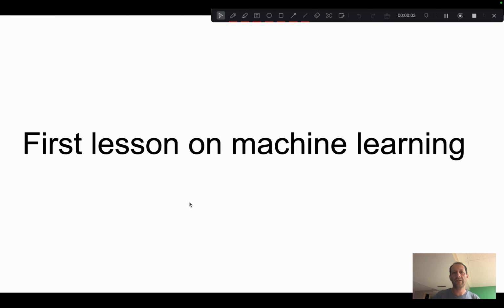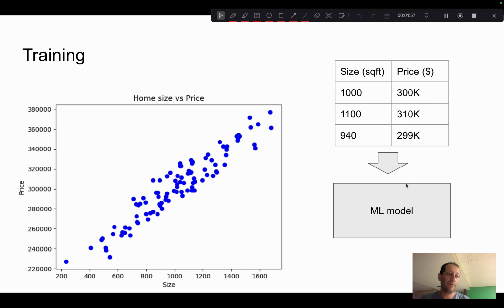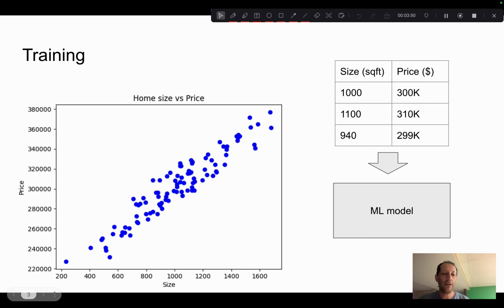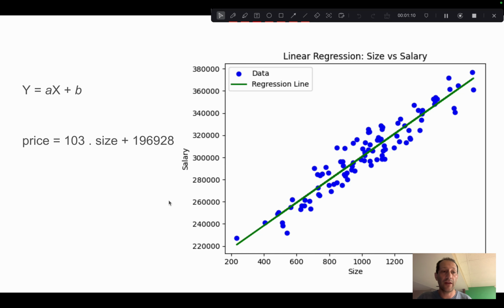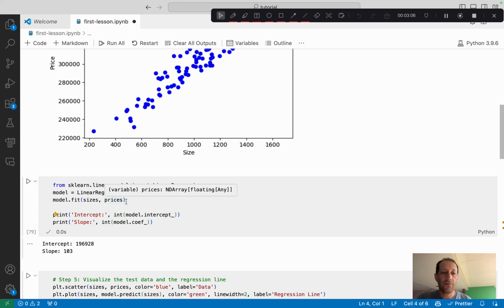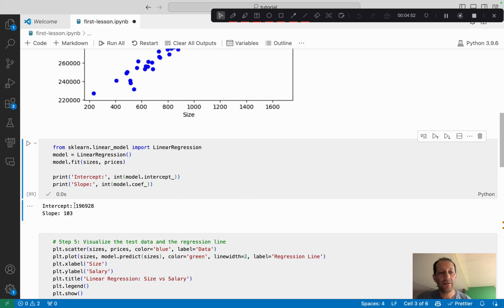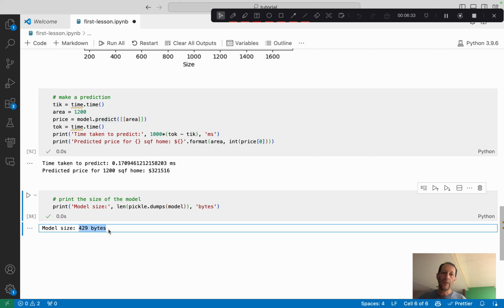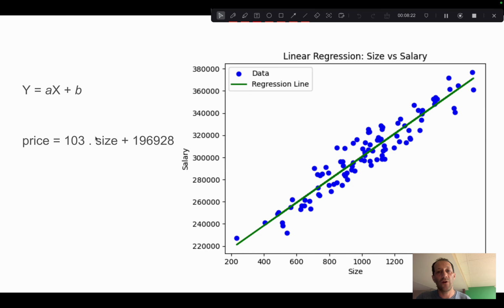First Lesson on Machine Learning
A beginner-friendly introduction to machine learning through a practical example of predicting apartment prices based on size. The video demonstrates how to implement a simple linear regression model in Python, explaining core ML concepts like training data, model parameters, and predictions.